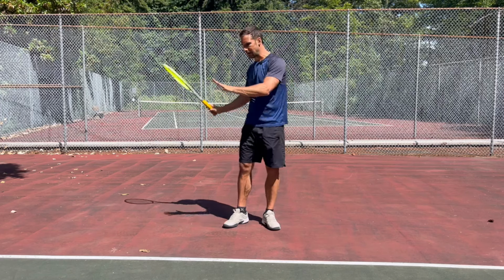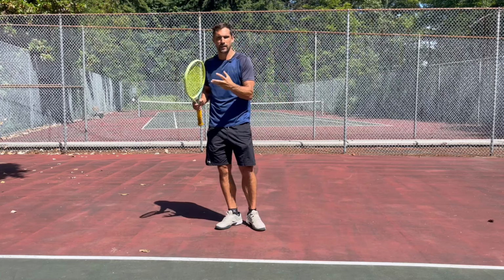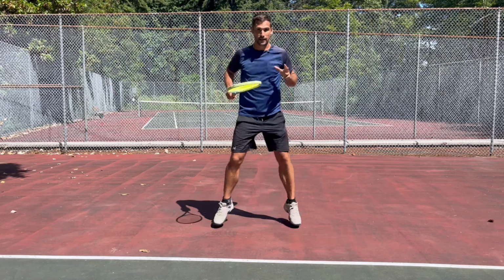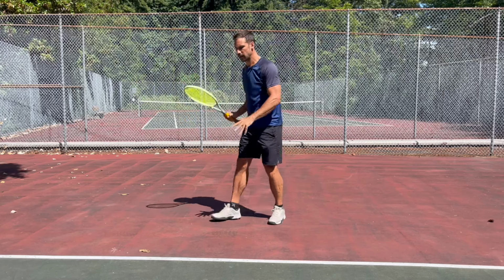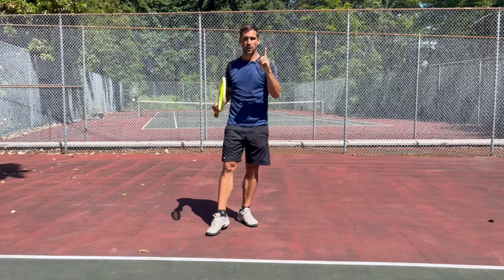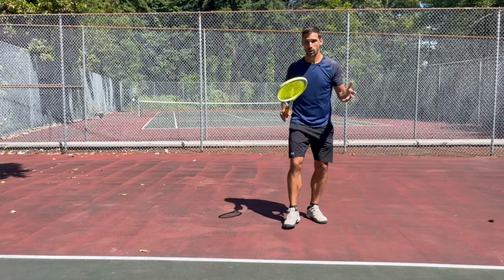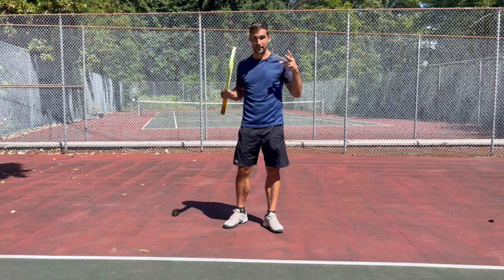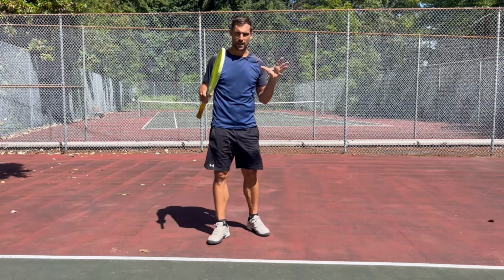This footwork mistake stops you developing high level technique!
👁️🎾 FREE NEURO TENNIS MASTERCLASS 👁️🎾
Learn how to use brain based training, to improve your skill, so can hit better shots consistently and play higher level tennis.

🧠 STOP BEATING YOURSELF 🧠
 Learn how to train your brain to prevent match nerves and anxiety, so can play your best tennis when it matters.

🦶12 WEEK FOOTWORK TRANSFORMATION 🦶
Learn how to train the footwork patterns you need to move more efficiently, improve your spacing and timing, and hit better shots consistently.